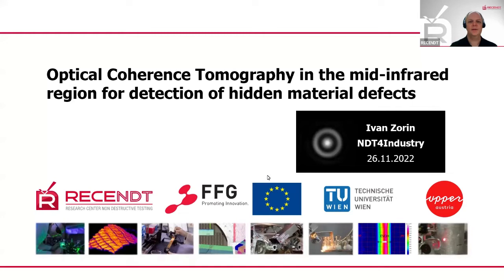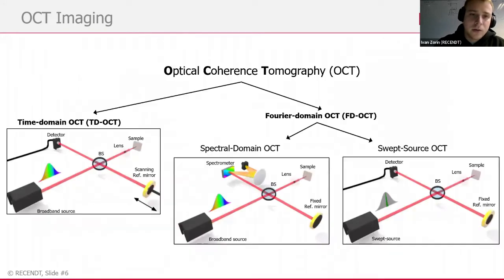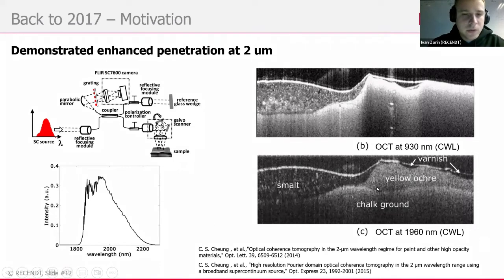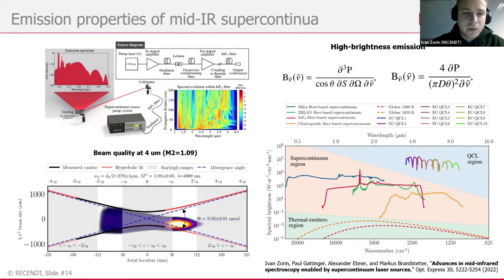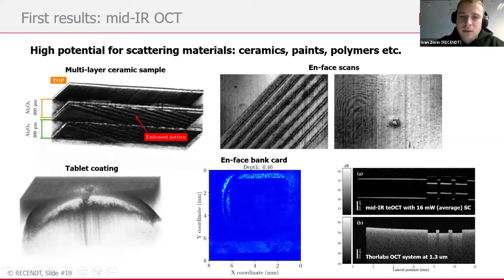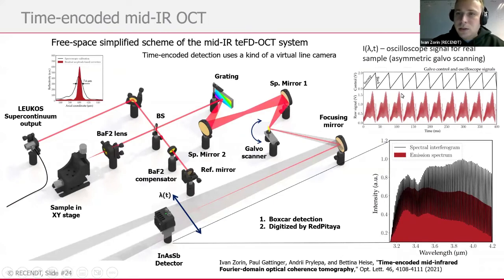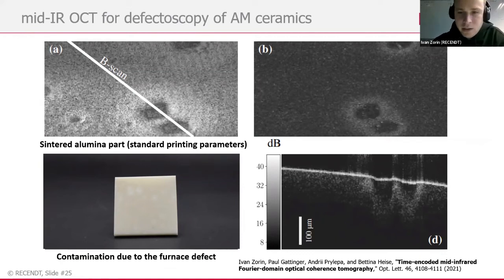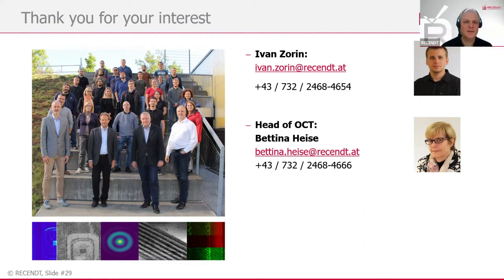NDT4Industry-Talk Ivan Zorin: MidIR-OCT to detect hidden material defects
A short talk presenting "Optical Coherence Tomography in the mid-infrared region for detection of hidden material defects".
This lecture was given on 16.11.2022 by Ivan Zorin (Research Scientist in RECENDT's OCT Research Group) in RECENDT's NDT4Industry-Series.